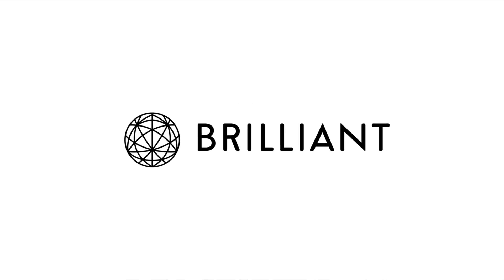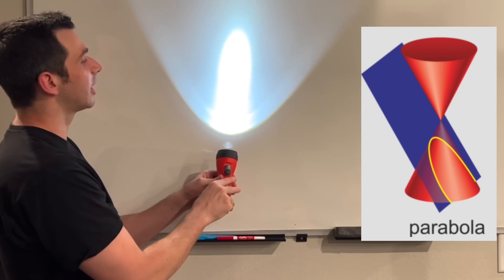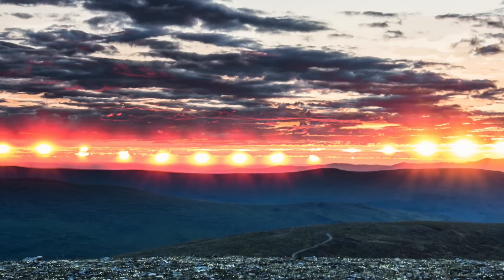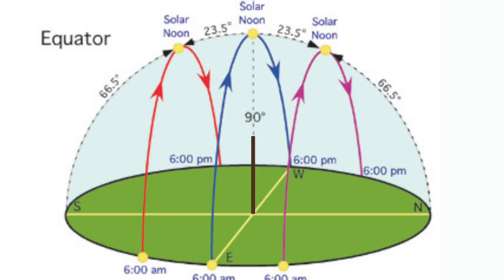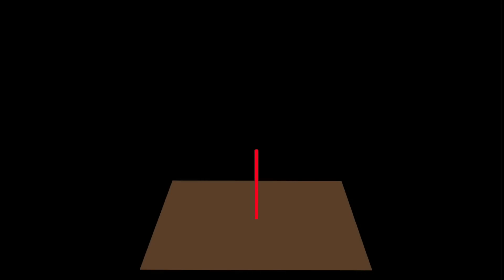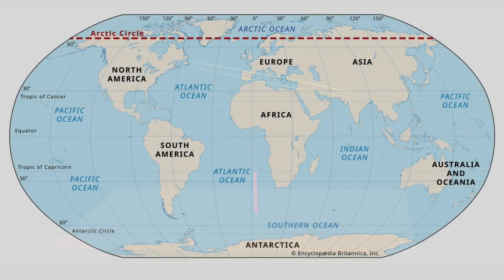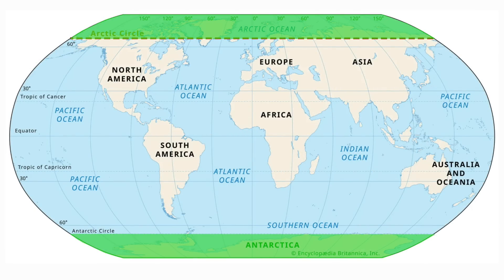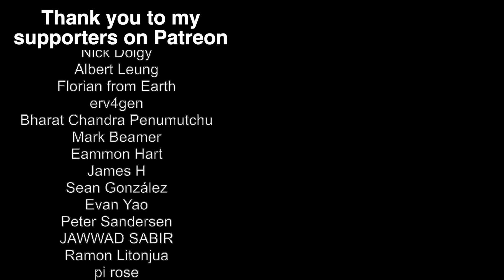Why shadows (almost) always trace out hyperbolas (but it depends on where you live).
►Full answer (spoilers)
The path traced out by the tip of the shadow can be...
1) A circle (if you are on one of the poles during their summer)
2) An ellipse (if you are in the Arctic or Antarctic circle, but not on either pole, during a day where the sun doesn't set)
3) A line (this happens if you are anywhere on Earth besides the poles, during either the Spring or Autumn equinox)
4) A parabola (this happens if you are in/on the Arctic or Antarctic circle during a day where the sun BARELY sets, meaning it sets and rises in the exact same location. This happens twice a year for any point in those circles. If you are ON one of the circles, then it will happen during the Summer or Winter solstice for the Arctic and Antarctic circles respectively).
5) A hyperbola (If you aren't in one of the places listed above on those specific days, then you'll get this shape. This is what happens at most places on Earth throughout most of the year).